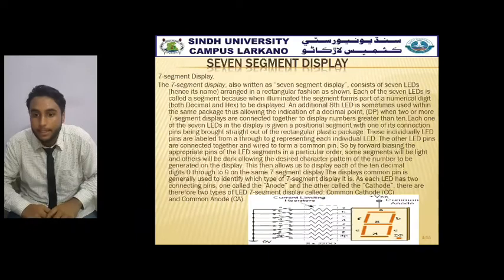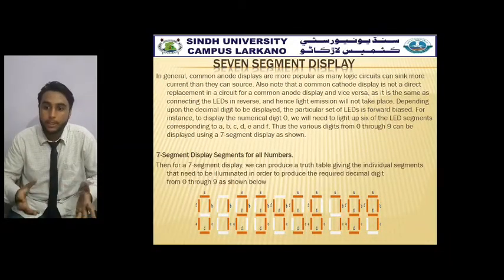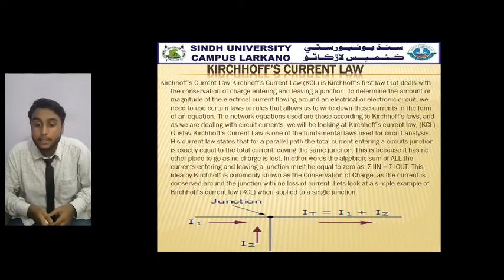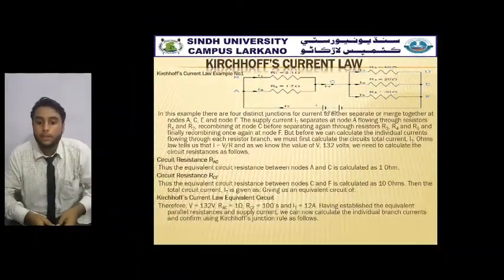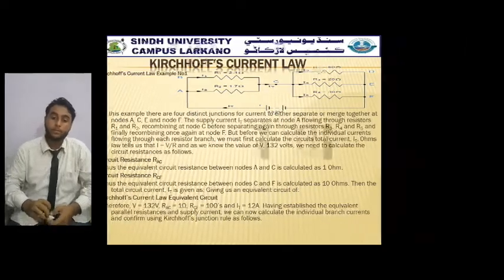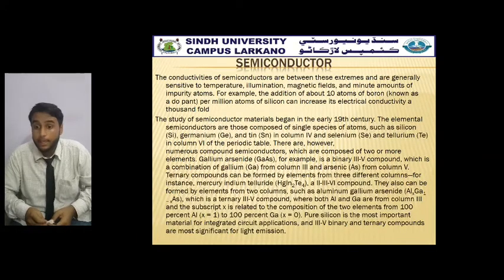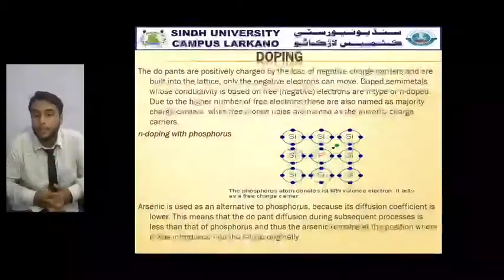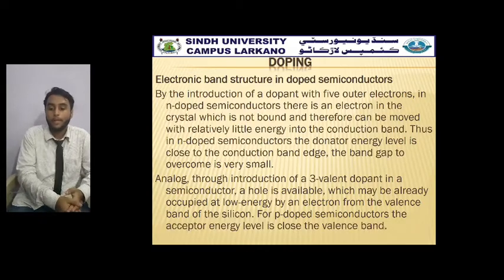Basic Electronic Examination Presentation Video by Muqeem Ahmed Bhutto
Subject : Pakistan Studies

Present by
Muqeem Ahmed Bhutto
From
Sindh University Campus Larkana
Department of
Computer Since

Supervisor
Sir Zeeshan Mangi